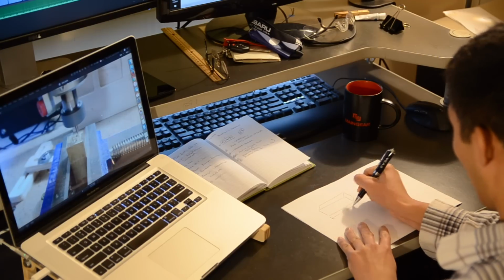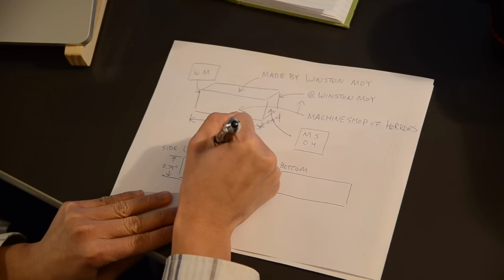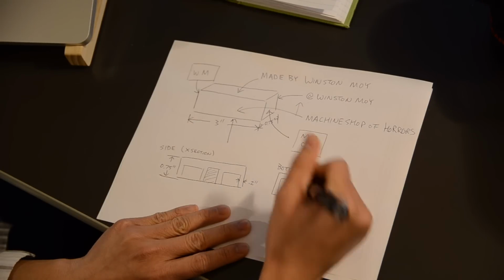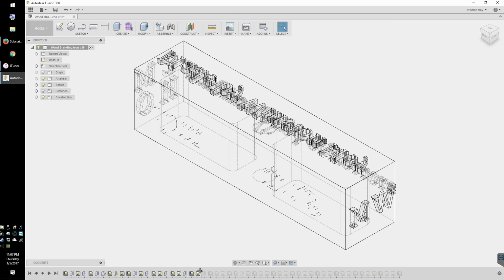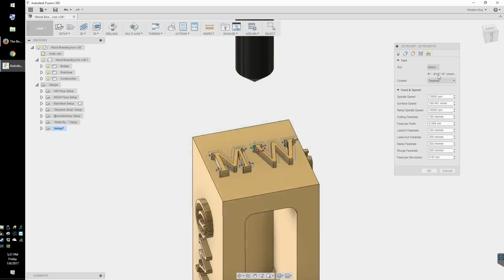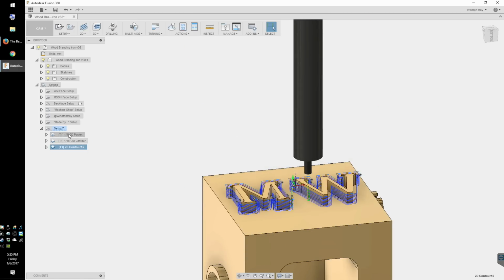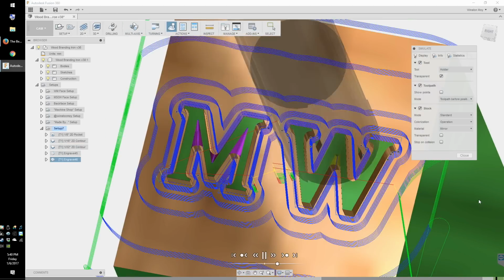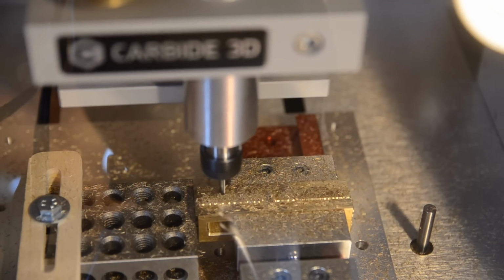DIY Brass Branding Iron - CNC Project #74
I made a 5-in-1 branding iron out of 360 brass to personalize my future projects with. Designed with Fusion360, machined on my Shapeoko and Nomad Pro CNC's using uncoated carbide endmills.

My brass stock (only because I couldn't buy longer lengths from McMaster and cut it myself)